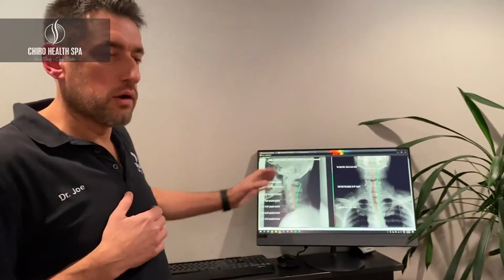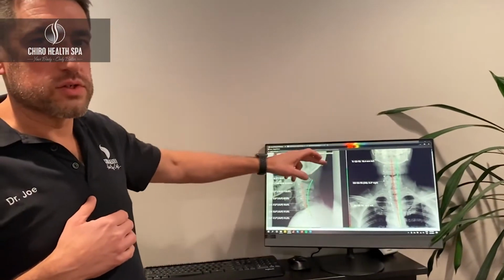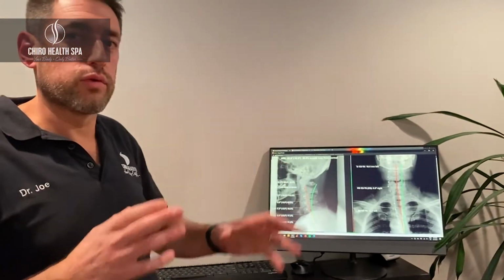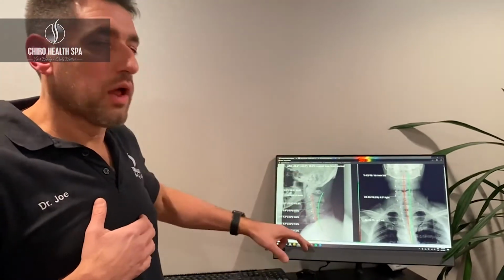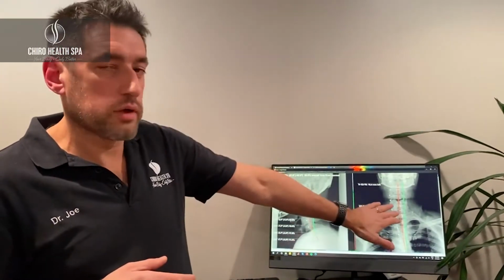How Chiro Health Spa Helps Eliminate Headaches | Chiropractor for Headaches in Ramsey, NJ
𝐖𝐡𝐞𝐧 𝐢𝐭 𝐜𝐨𝐦𝐞𝐬 𝐭𝐨 𝐡𝐞𝐚𝐝𝐚𝐜𝐡𝐞 𝐫𝐞𝐥𝐢𝐞𝐟, 𝐭𝐡𝐞𝐫𝐞 𝐢𝐬 𝐧𝐨 𝐨𝐧𝐞-𝐬𝐢𝐳𝐞-𝐟𝐢𝐭𝐬-𝐚𝐥𝐥 𝐬𝐨𝐥𝐮𝐭𝐢𝐨𝐧.  That’s because each patient’s situation is different.  One thing is the same, they all want to know how to get rid of headaches without using medicine.  🚫💊

𝑴𝒊𝒈𝒓𝒂𝒊𝒏𝒆𝒔 𝒂𝒏𝒅 𝒄𝒍𝒖𝒔𝒕𝒆𝒓 𝒉𝒆𝒂𝒅𝒂𝒄𝒉𝒆𝒔 𝒂𝒏𝒅 𝒕𝒆𝒏𝒔𝒊𝒐𝒏 𝒉𝒆𝒂𝒅𝒂𝒄𝒉𝒆𝒔, 𝒐𝒉 𝒎𝒚!  There are many different kinds of headaches with their own unique personality traits.  At Chiro Health Spa, we focus on cervicogenic headaches, or headaches that originate in the neck.  These headaches are the result of postural distortions that put pressure on the nerves and create tension in the neck muscles. 😖

Dr. Joe walks us through the unique approach our office takes to restore proper posture and end headaches fast.  𝐅𝐫𝐨𝐦 𝐜𝐞𝐫𝐯𝐢𝐜𝐨𝐠𝐞𝐧𝐢𝐜 𝐡𝐞𝐚𝐝𝐚𝐜𝐡𝐞 𝐭𝐫𝐞𝐚𝐭𝐦𝐞𝐧𝐭𝐬 𝐭𝐨 𝐭𝐡𝐞 𝐛𝐞𝐬𝐭 𝐞𝐱𝐞𝐫𝐜𝐢𝐬𝐞 𝐟𝐨𝐫 𝐡𝐞𝐚𝐝𝐚𝐜𝐡𝐞 𝐫𝐞𝐥𝐢𝐞𝐟, 𝐰𝐞 𝐝𝐨 𝐚𝐥𝐥 𝐰𝐞 𝐜𝐚𝐧 𝐭𝐨 𝐡𝐞𝐥𝐩 𝐨𝐮𝐫 𝐩𝐚𝐭𝐢𝐞𝐧𝐭𝐬 𝐠𝐞𝐭 𝐛𝐚𝐜𝐤 𝐭𝐨 𝐥𝐢𝐯𝐢𝐧𝐠 𝐭𝐡𝐞𝐢𝐫 𝐛𝐞𝐬𝐭 𝐥𝐢𝐟𝐞! ❤️